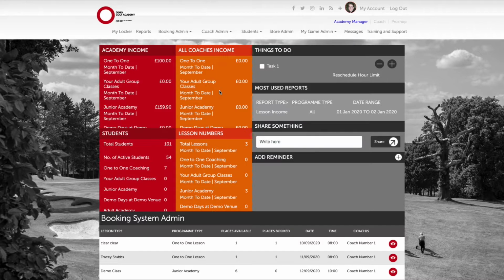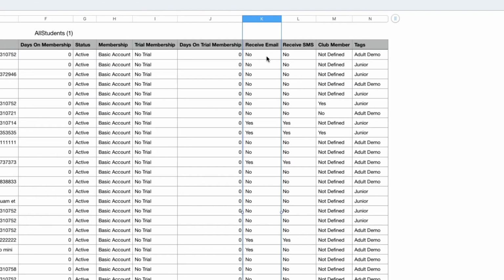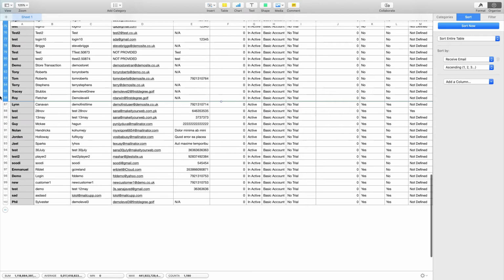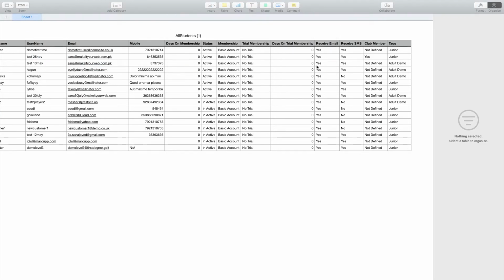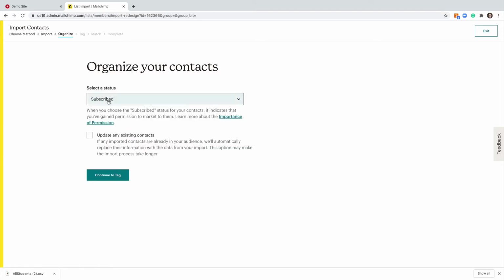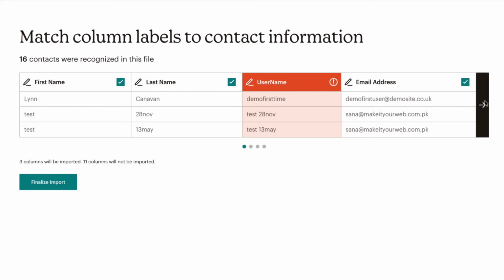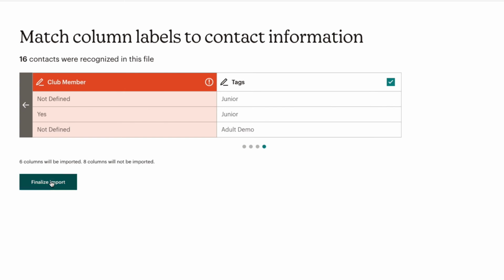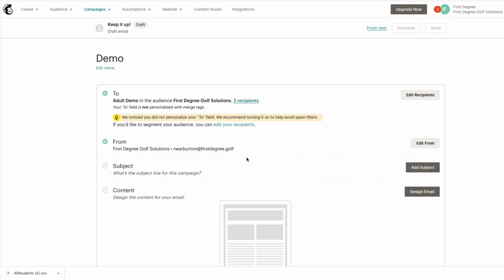Exporting Students from your System for Mailchimp